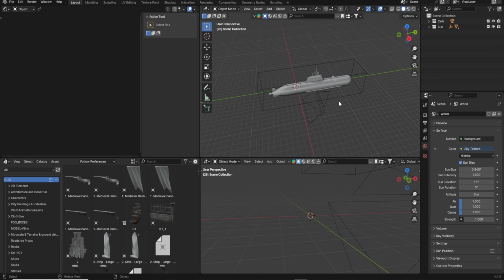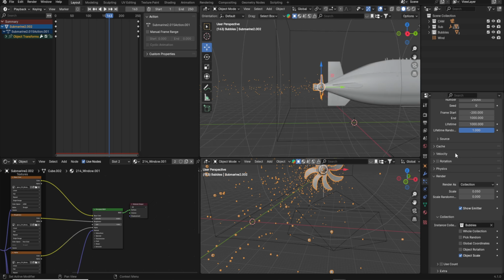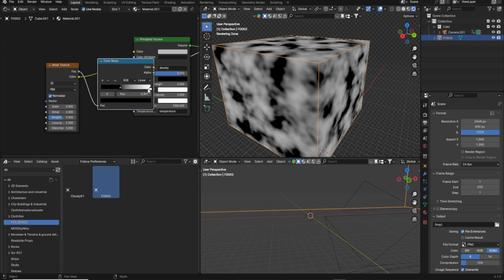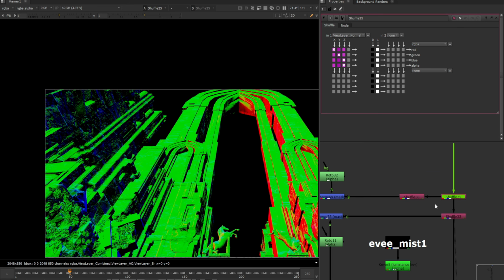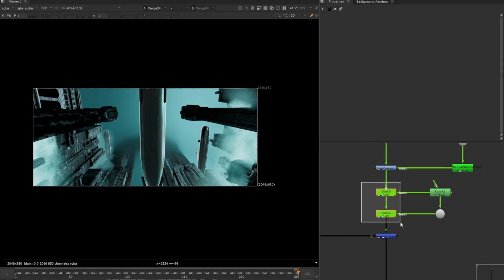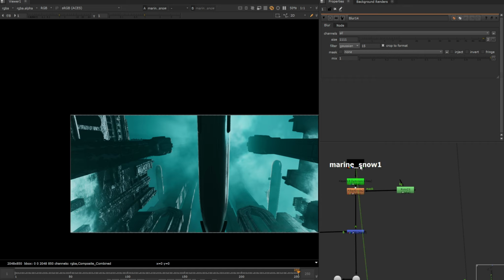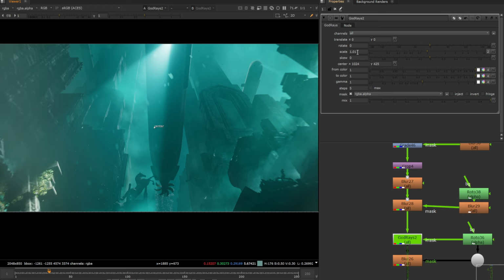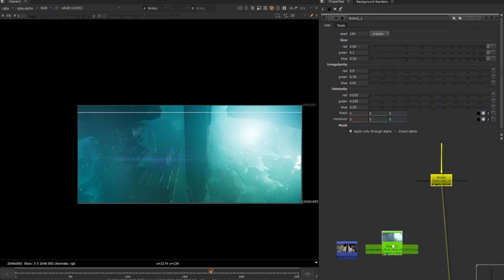How to create full CG underwater scene using Blender and Nuke - Part 02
Welcome to Part 2 of the cinematic underwater scene tutorial! Now that we’ve rendered our scene in Blender, it’s time to bring it to life in Nuke. In this video, I’ll show you how to enhance depth, blend elements smoothly, creating bubble and environmental particles, mist variations in Blender and create a final polished look with compositing techniques in Nuke.

Please Note: This tutorial is for people who already have basic knowledge about  Blender and Nuke.

📌 What You’ll Learn:
✅ Layering & Depth in Compositing
✅ Atmospheric Effects & Color Grading
✅ Seamless Blending for a Cinematic Look
✅ Advanced Nuke Techniques
✅ Element projection in nuke